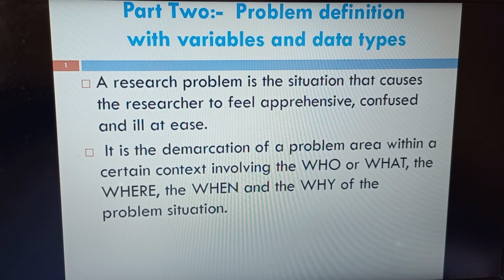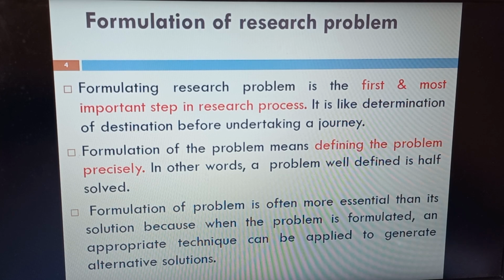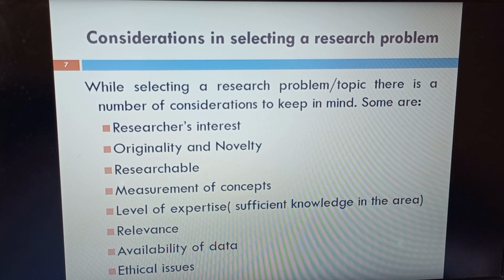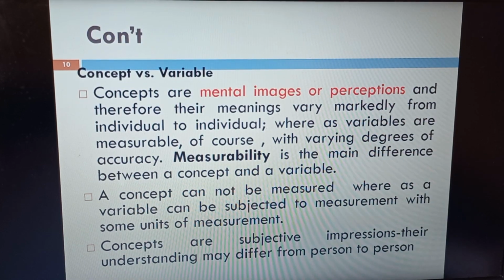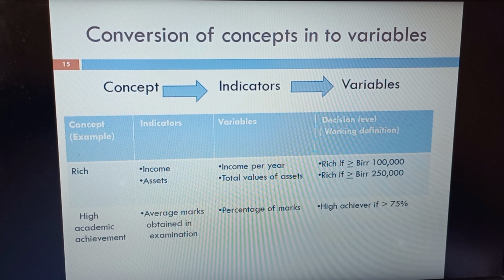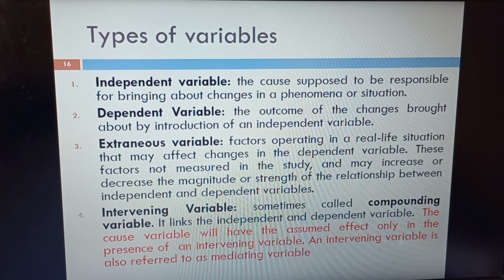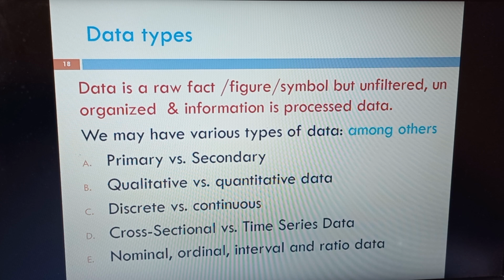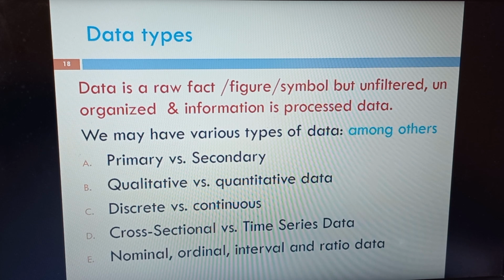Research part 2/ problem statement & variable definition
In this video, you will learn about problem formulation, concept, variable and data types